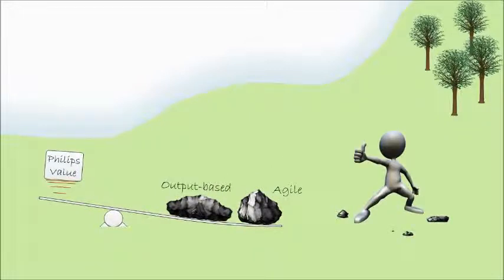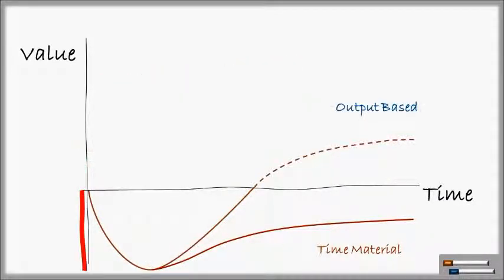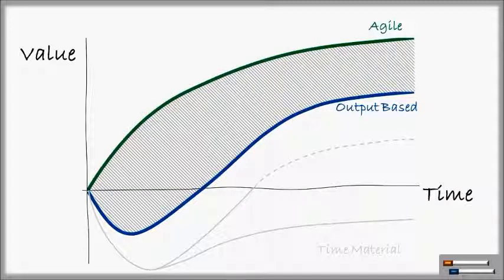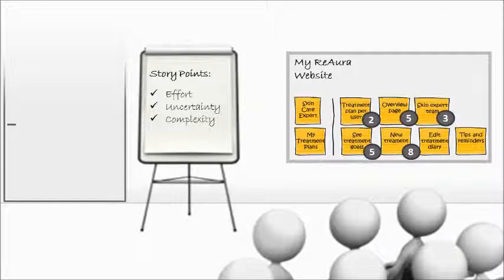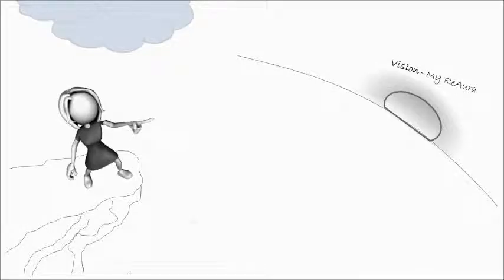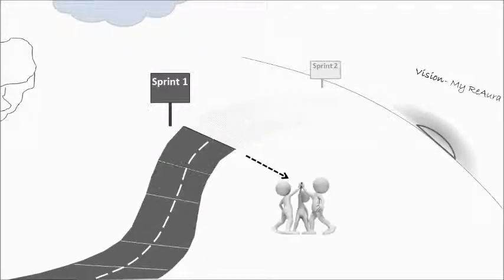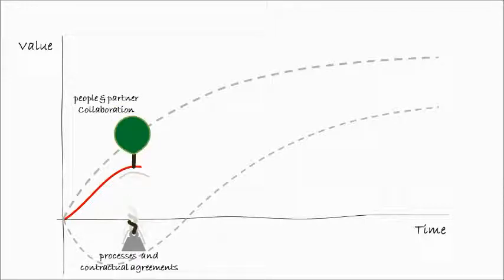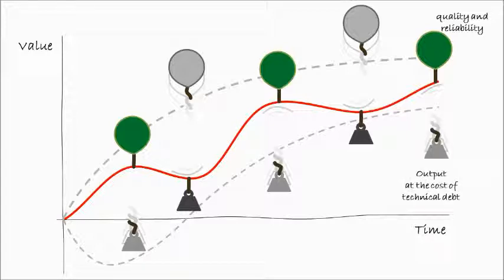Agile OutputBased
Agile way of working combined with Output Based contracting.
Philips IT
Agile Center of Excellence